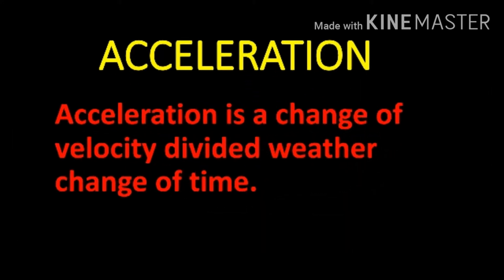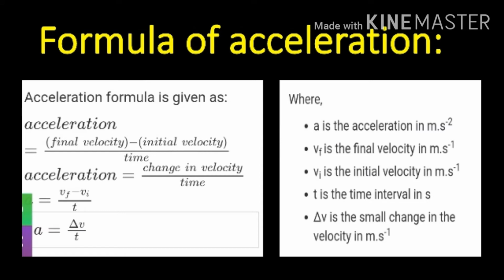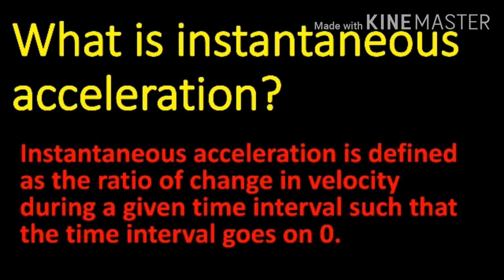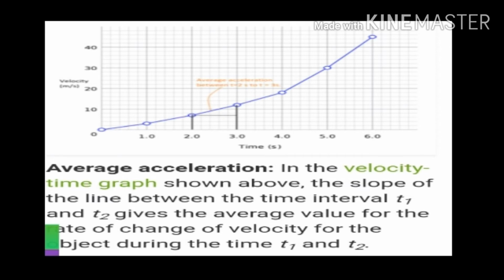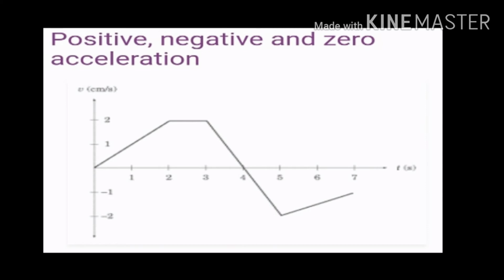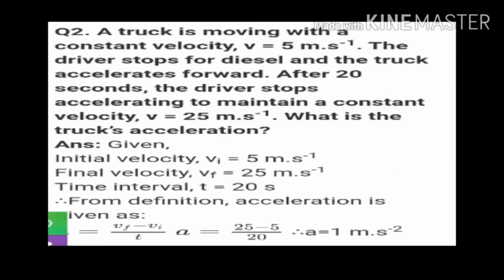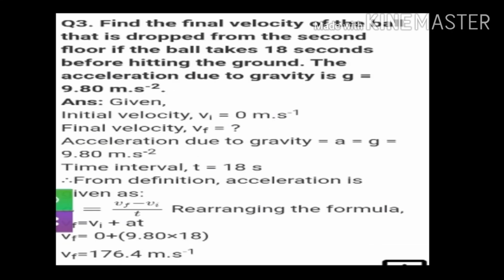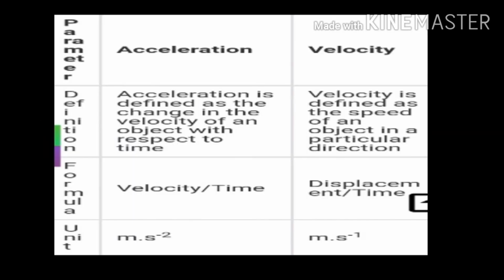Acceleration of class11th